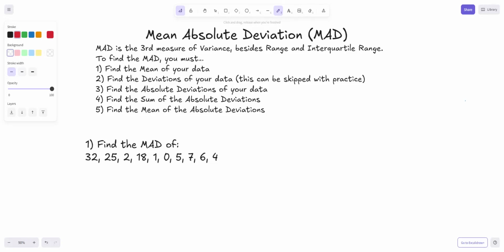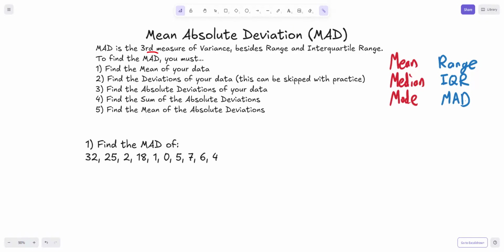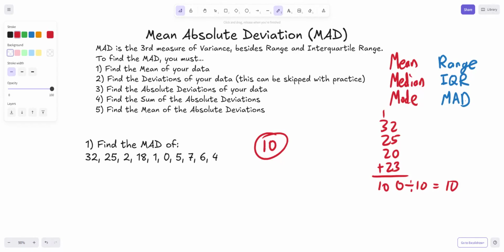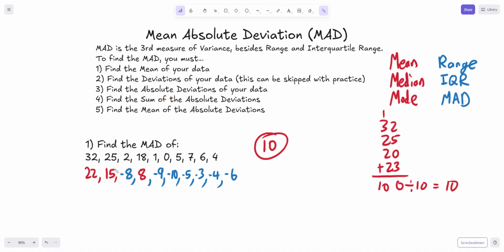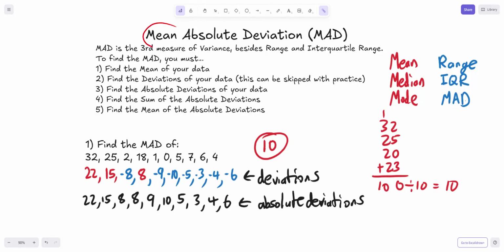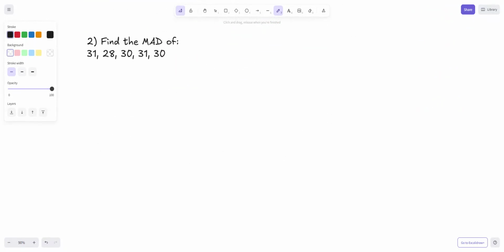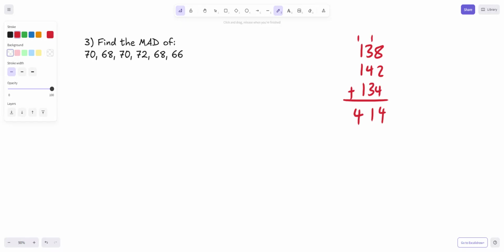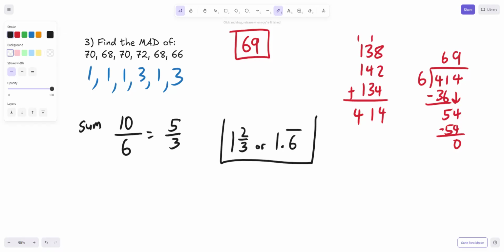Mean Absolute Deviation (MAD)